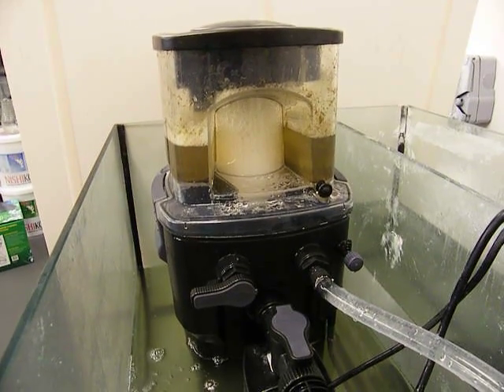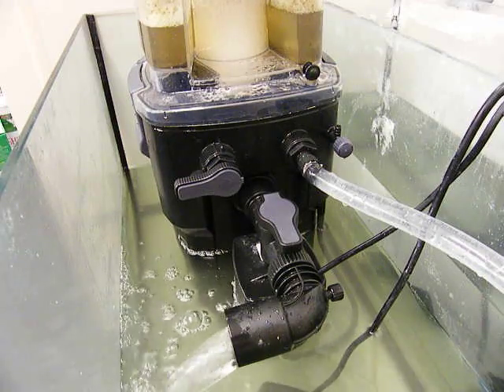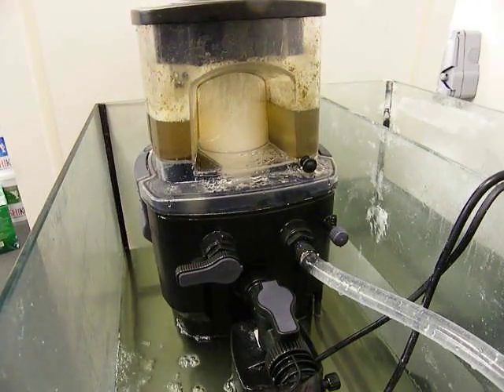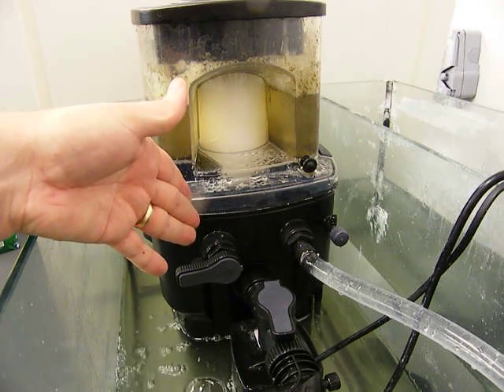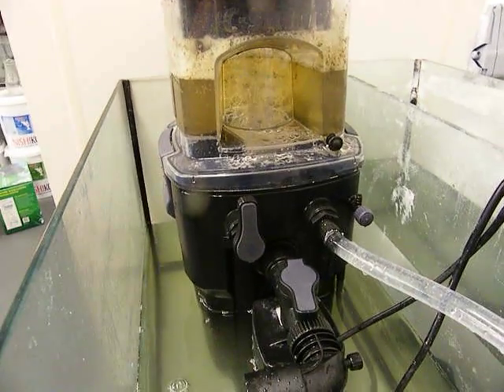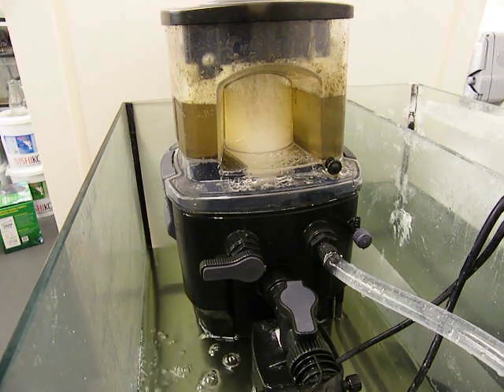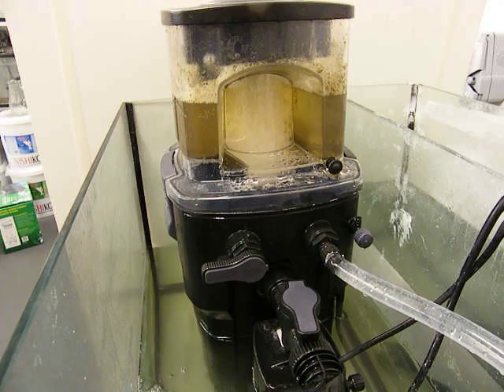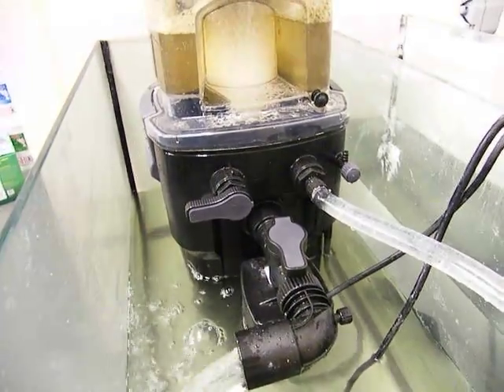C-Skim 1200 with commentary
Red Sea describe their new C-Skim 1200 professional protein skimmer